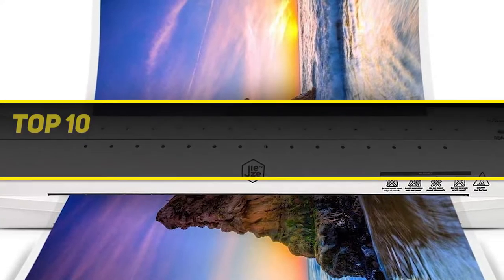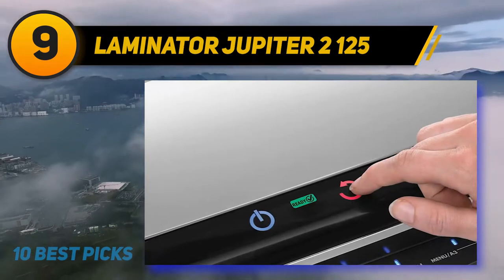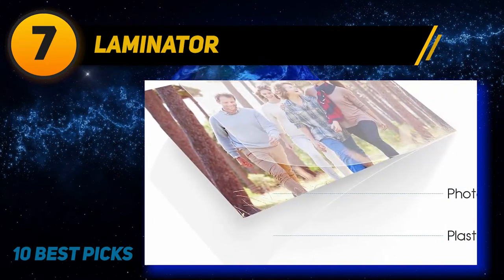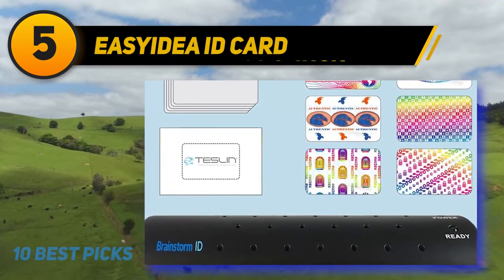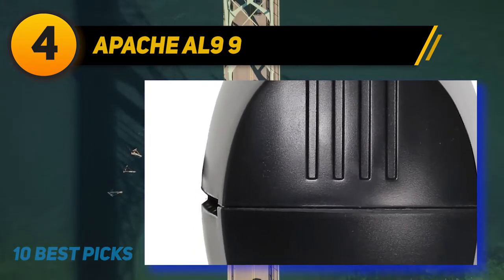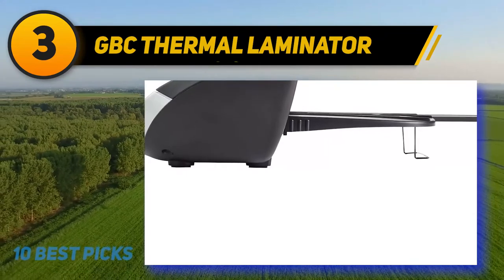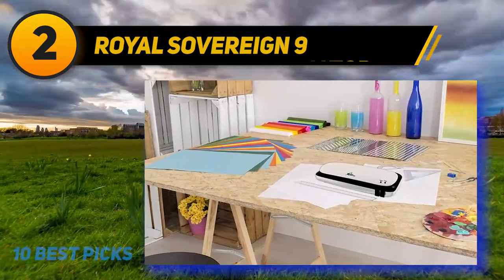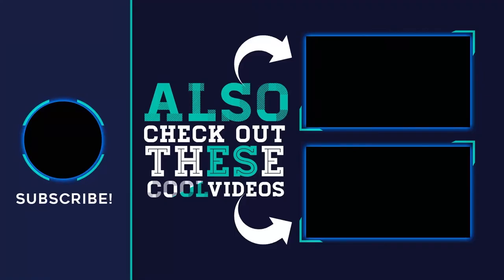Best Laminators in 2023 [Top 10 Best Laminators]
The 10 Best Laminators 2022! Here Is The Product Links,
✅ 1  ► Laminator Machine for A3/A4/A6 ◄
✓ Amazon US
✓ Amazon CA
✓ Amazon UK
✓ Amazon EU
✅ 2  ► Royal Sovereign 9 ◄
✓ Amazon US
✓ Amazon CA
✓ Amazon UK
✓ Amazon EU
✅ 3  ► GBC Thermal Laminator ◄
✓ Amazon US
✓ Amazon CA
✓ Amazon UK
✓ Amazon EU
✅ 4  ► Apache AL9 9" ◄
✓ Amazon US
✓ Amazon CA
✓ Amazon UK
✓ Amazon EU
✅ 5  ► easyIDea ID Card ◄
✓ Amazon US
✓ Amazon CA
✓ Amazon UK
✓ Amazon EU
✅ 6  ► Amazon Basics 9-Inch ◄
✓ Amazon US
✓ Amazon CA
✓ Amazon UK
✓ Amazon EU
✅ 7  ► Laminator, Crenova A4 ◄
✓ Amazon US
✓ Amazon CA
✓ Amazon UK
✓ Amazon EU
✅ 8  ► Scotch Brand PRO ◄
✓ Amazon US
✓ Amazon CA
✓ Amazon UK
✓ Amazon EU
✅ 9  ► Laminator Jupiter 2 125 ◄
✓ Amazon US
✓ Amazon CA
✓ Amazon UK
✓ Amazon EU
✅ 10  ► GBC Thermal Laminator ◄
✓ Amazon US
✓ Amazon CA
✓ Amazon UK
✓ Amazon EU

This Is Our Top 10 Best Laminators. Hope you guys enjoyed this video.